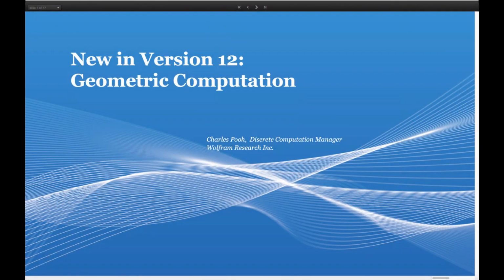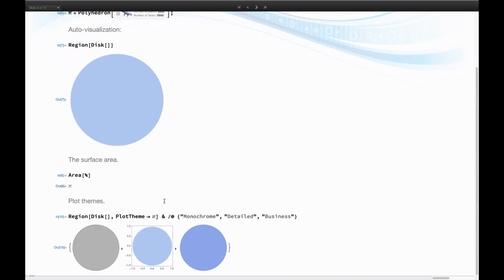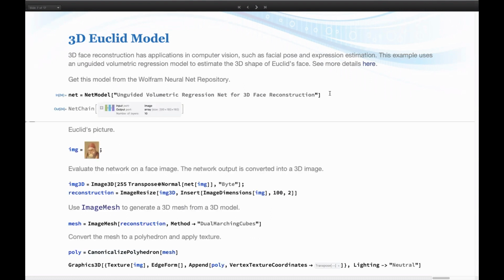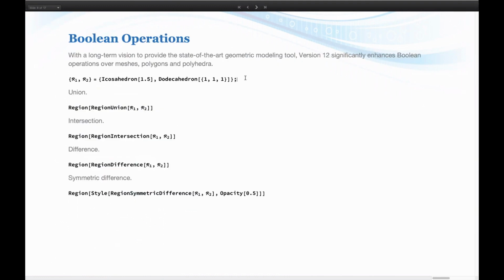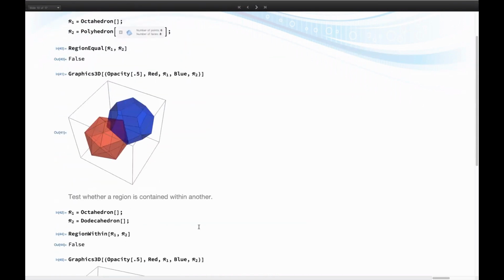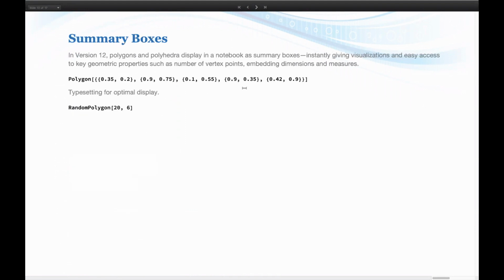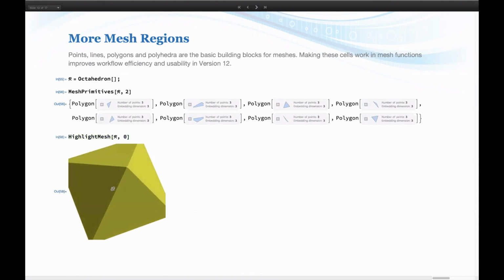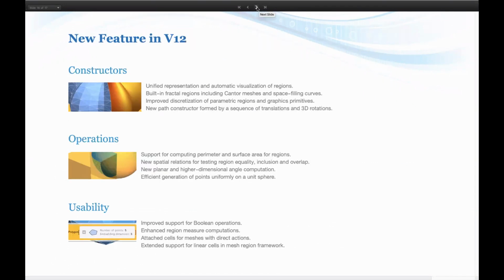Twitch Talks - Geometric Computation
Presenter: Charles Pooh

Wolfram Research developers demonstrate the new features of Version 12 of the Wolfram Language that they were responsible for creating. Previously broadcast live on May 7, 2019